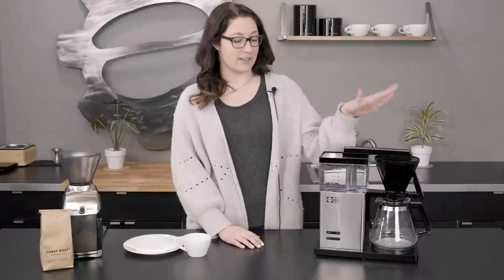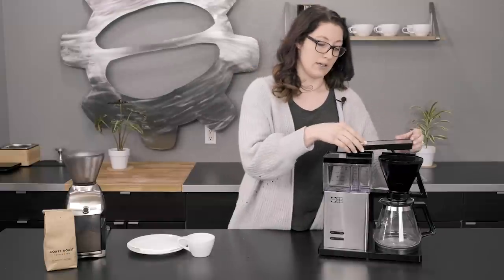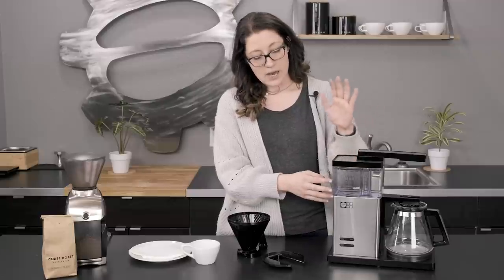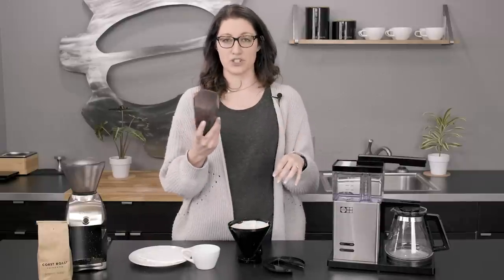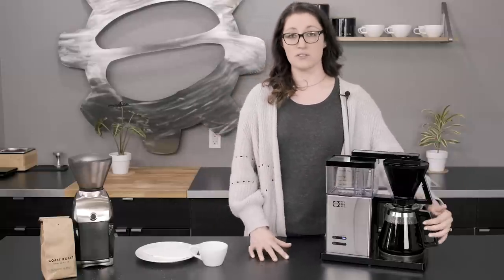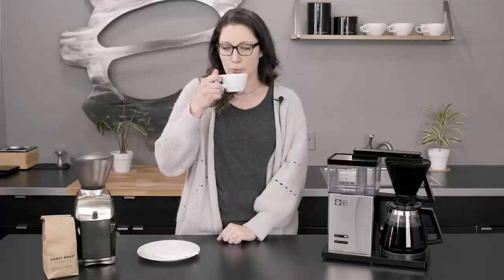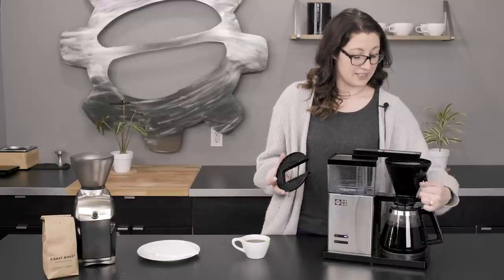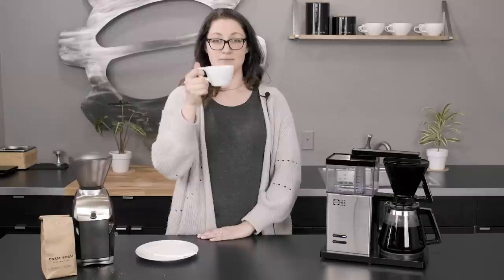Motif Essential Drip Coffee Maker | Crew Review